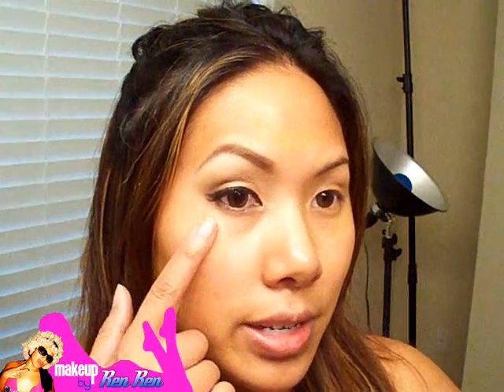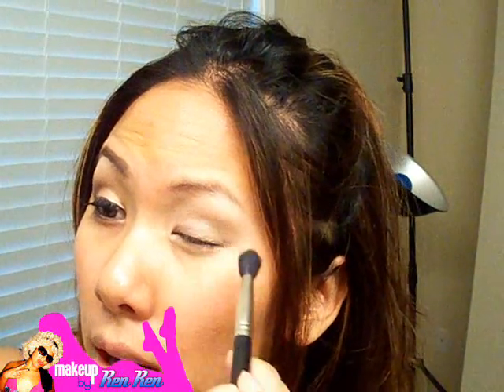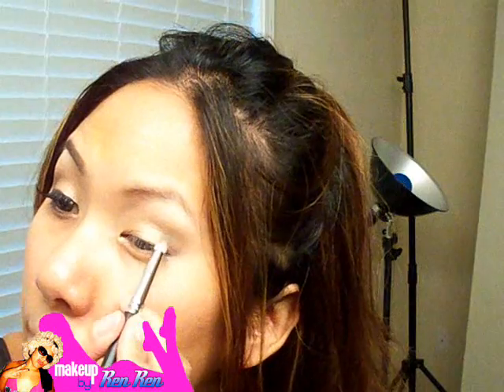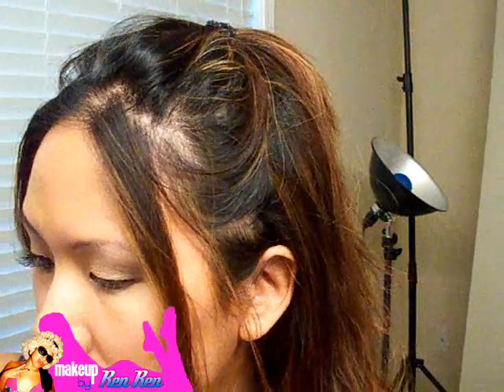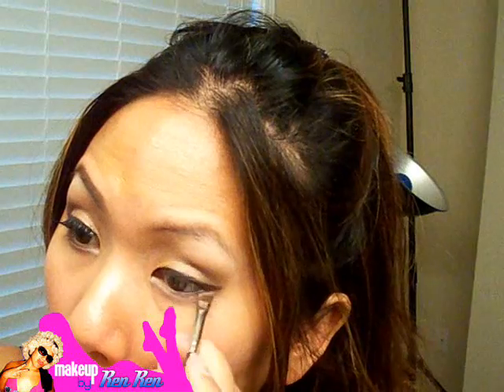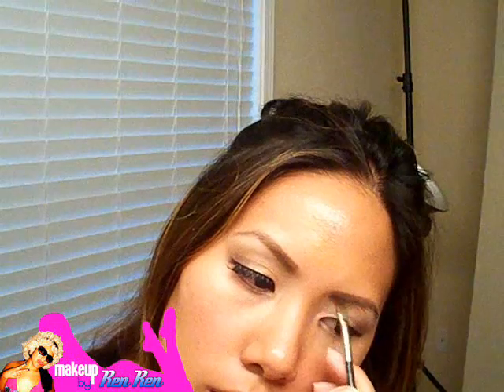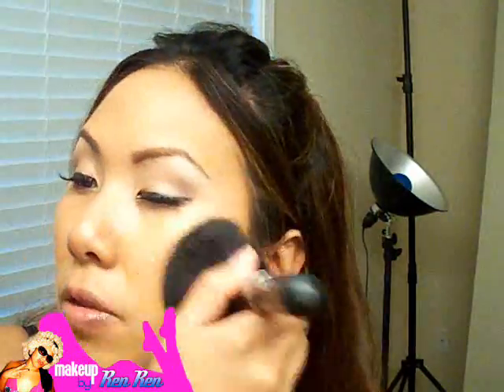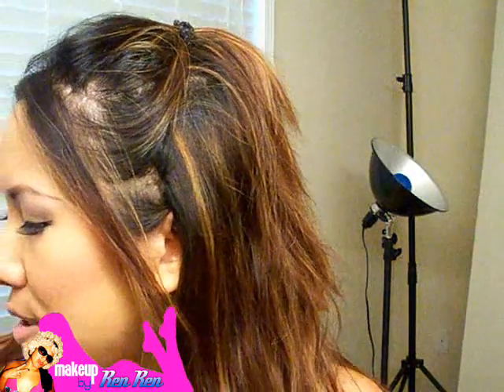Bridal Makeup Tutorial : Classic Beauty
Hi Bellas,

I'm finally doing a bridal makeup tutorial.  Yay!  I chose a very fresh, neutral look that emphasizes your natural beauty.  This is for you ladies out there doing your own makeup for your wedding or if you're doing makeup for someone else.  The video is a bit long, but it really goes into detail about how to apply the makeup and get it to last all day.  I start out with eyes then move to the face and lips.  This is also great for a netural everyday look.  Today I featured one of my favorite brands, Steelo Cosmetics.

Video Highlights
1:12 Eyes first, apply base
1:41 Apply neutral color all over lid
2:04 Apply soft brown to crease
3:14 Apply shimmery champagne color to the lid
4:42 Apply darker color to inner portion of outer v
5:45 Use highlight color to blend everything together
5:55 Reapply colors as needed
6:27 Mix brown and darker e/s color and apply to outer half of lower lashline
6:57 Use highlight color on inner 1/2 of lower lashline
7:14 Line eyes
8:40 Fill in brows
9:50 Apply false lashes
10:49 After moisturizing face, apply face primer
11:55 Apply lip moisturizer
12:11 Correct under eye circles
12:40 Apply foundation
13:44 Apply blush
14:52 Apply shimmer to cheekbones
15:50 Set face
17:20 Line and fill in lips with neutral color
18:22 Apply gloss
19:07 Apply seting spray

for pics and products used